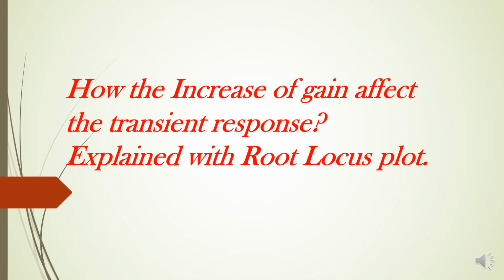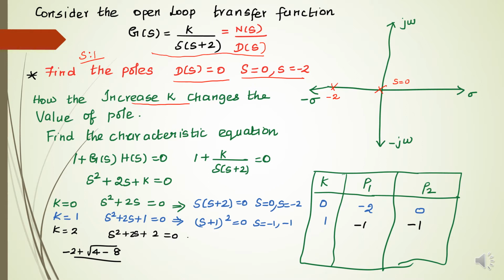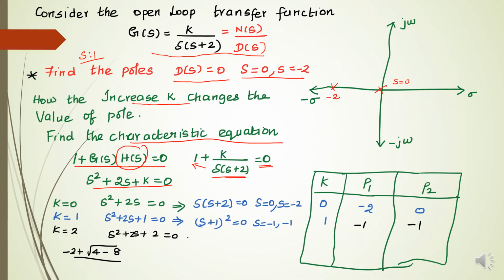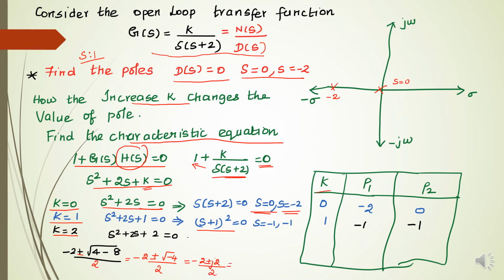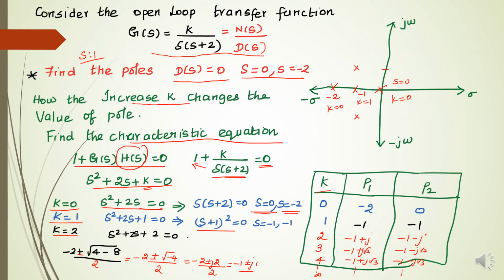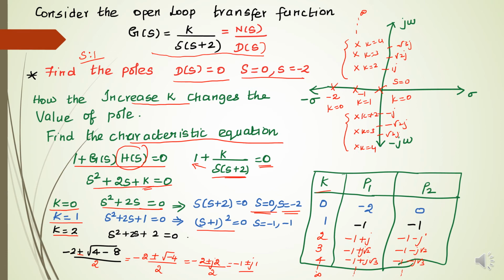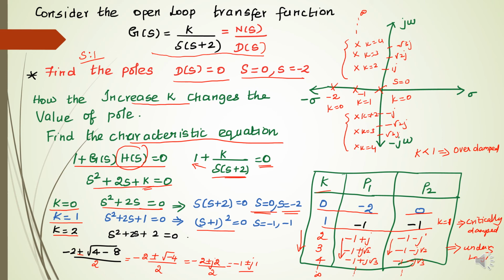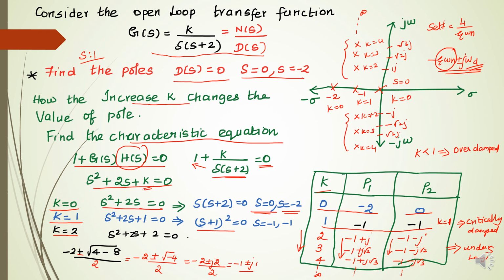How the Increase in gain affect the transient response? Explained with Root Locus plot???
This the introductory video about root locus.